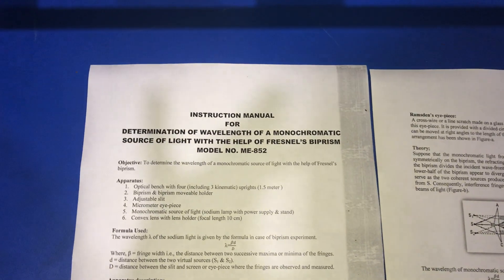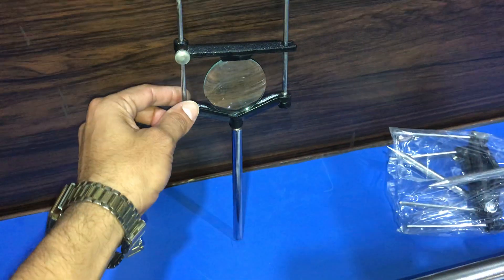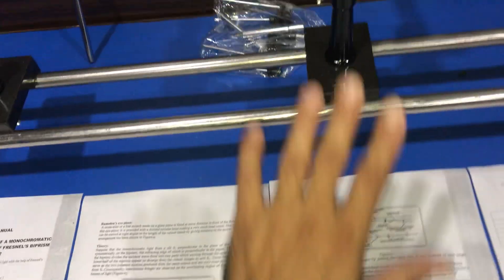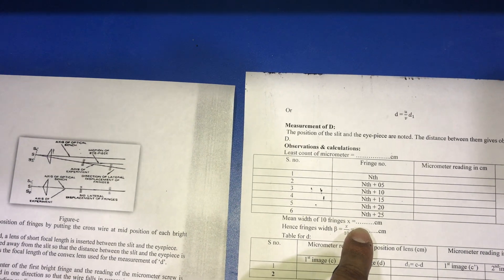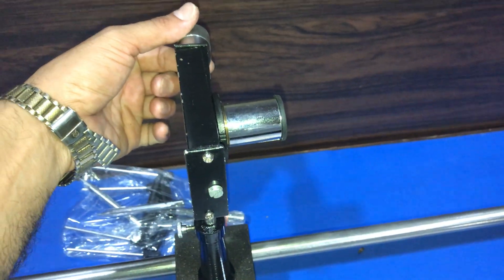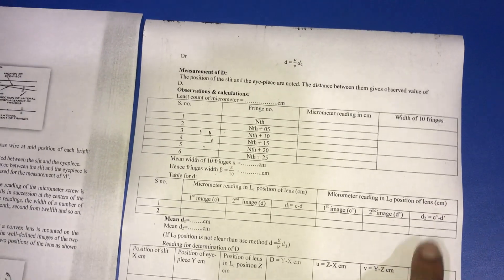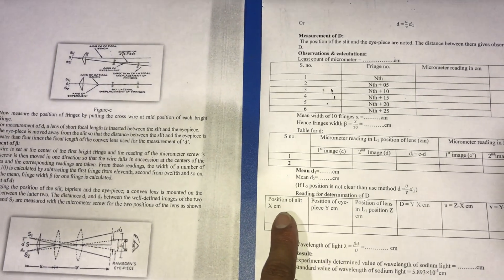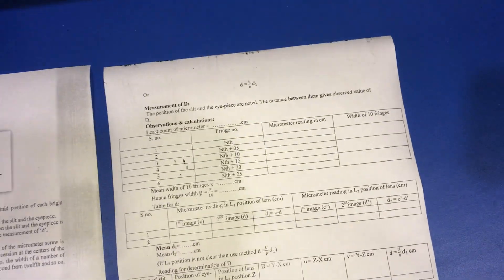Wavelength of Sodium Light by Fresnel’s Biprism Kit by Mars Edpal Instruments Pvt. Ltd. (ME 852)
Determine the Wavelength of Sodium Light by Fresnel’s Biprism Kit (Complete Setup)